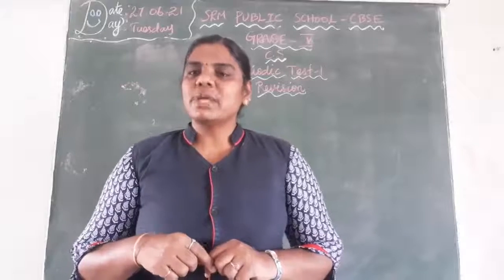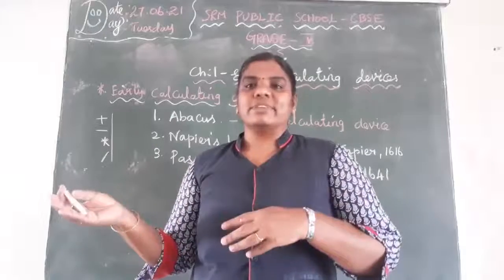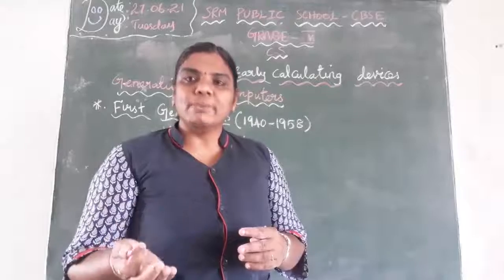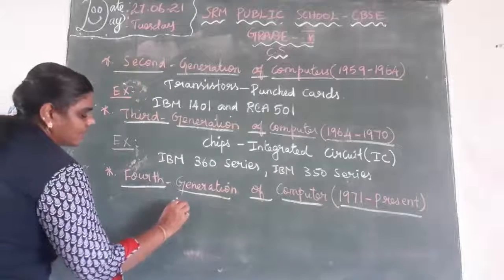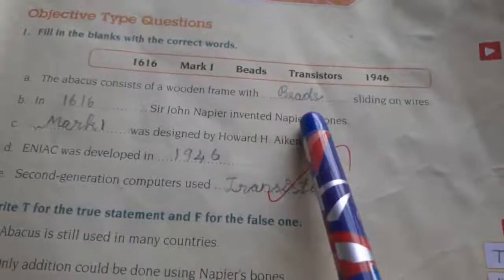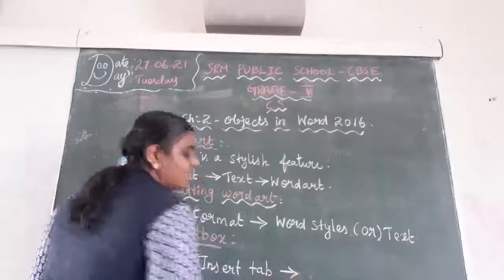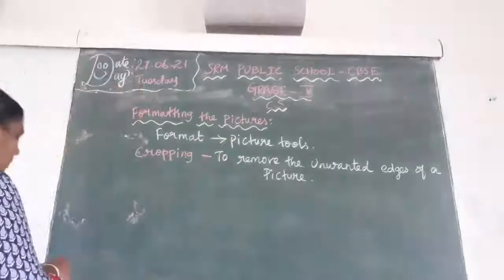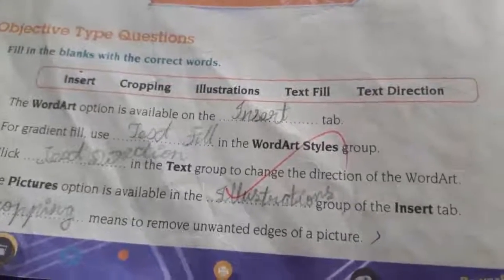Grade-V Periodic Test-1 Revision (Ch:1&2)